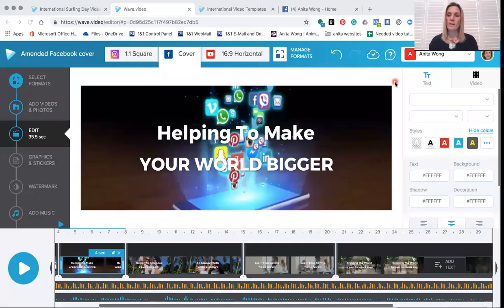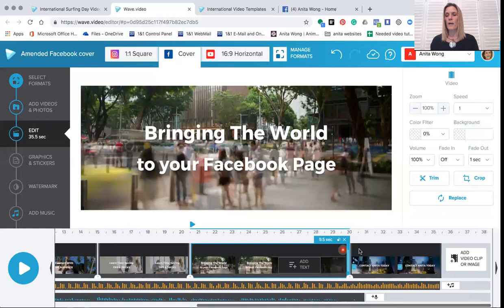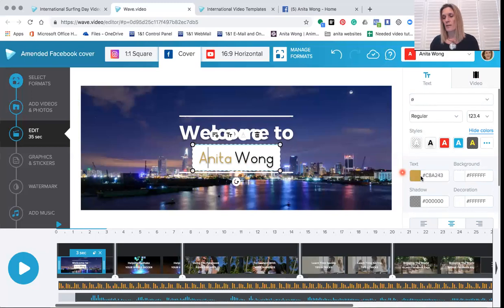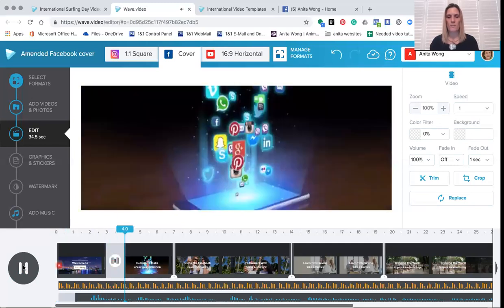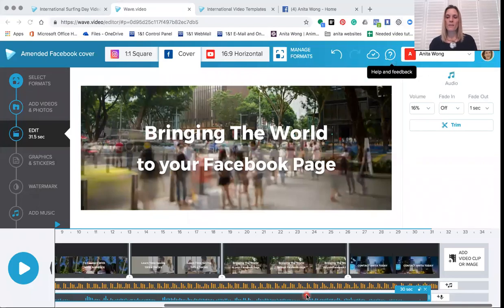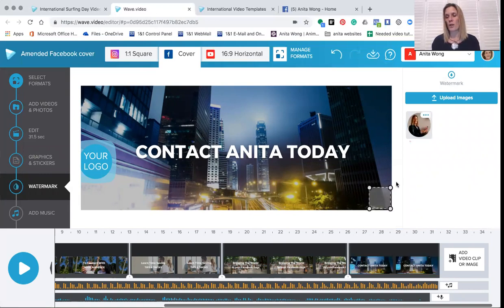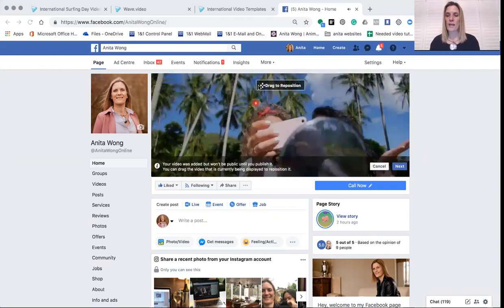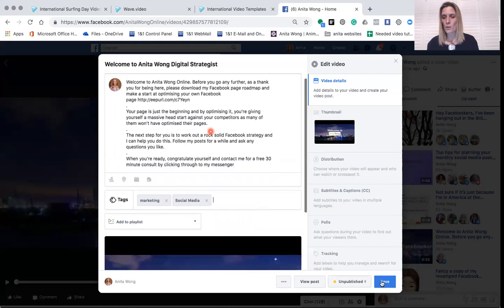How to create a Facebook Cover Video for your business page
How often do you change your Facebook business page cover? Don't just settle for an image, stand out like a Billboard and create a video to attract and retain your ideal followers.
Use Wave.video to create your video and then upload it direct to the header area of your business page.